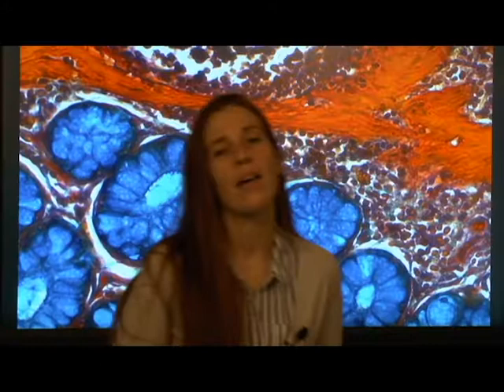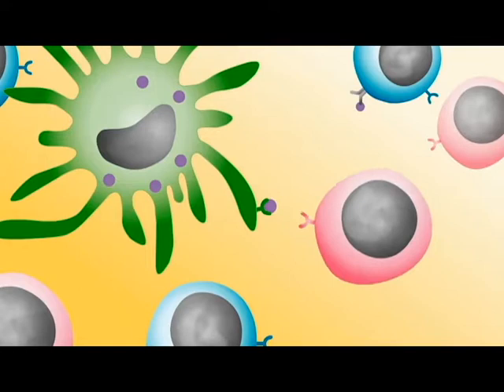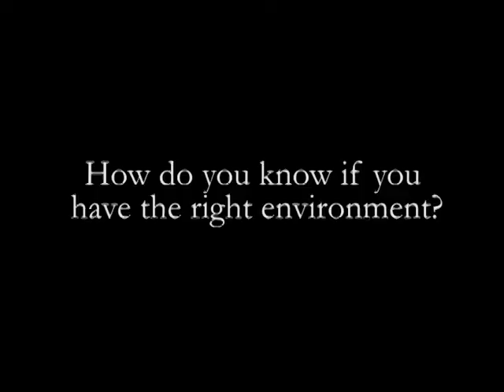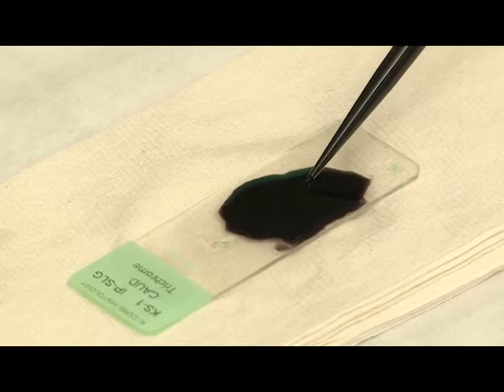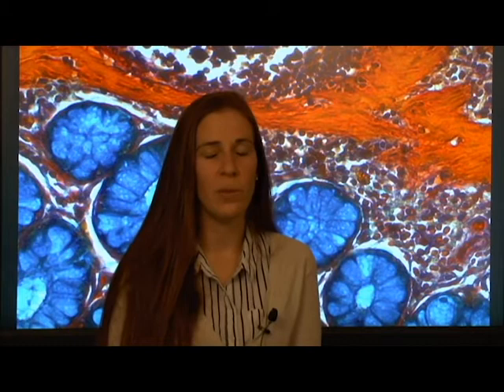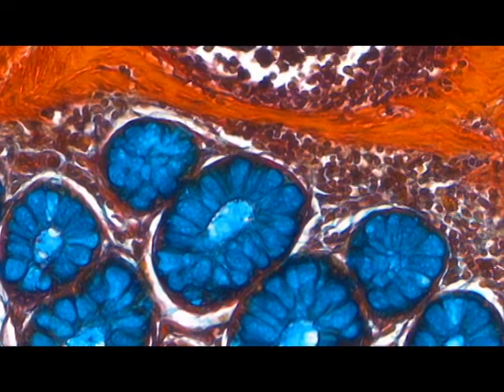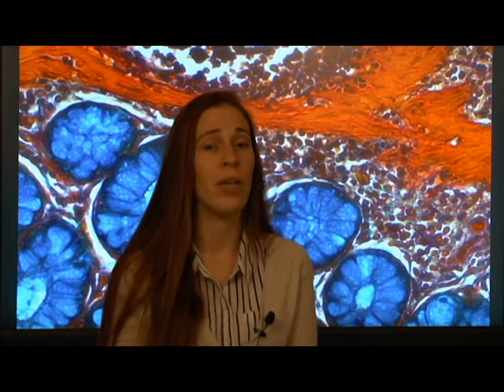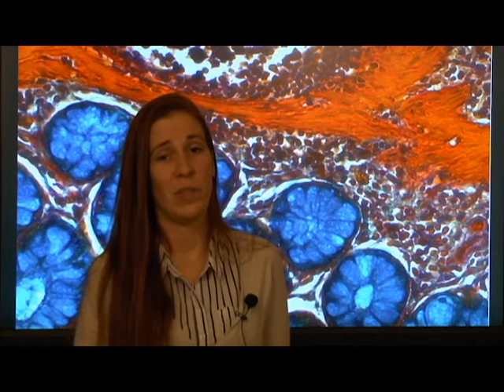More Than Skin Deep: 2018 Image Awards winner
Kaitlyn Sadtler goes "behind the scenes" to reveal the story of her award-winning image, "More Than Skin Deep: Taking Control of Injury Response." This image shows an unsung hero of biomedical research, stained using Movat's Pentachrome.